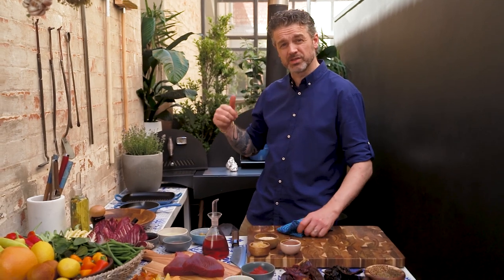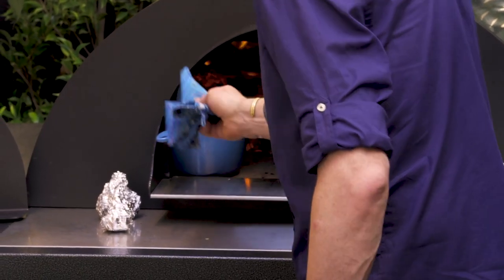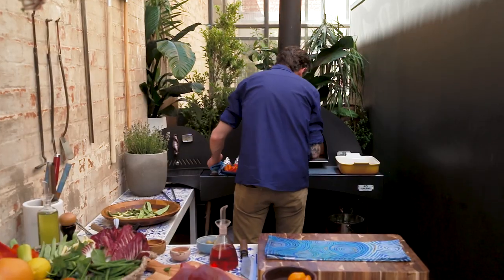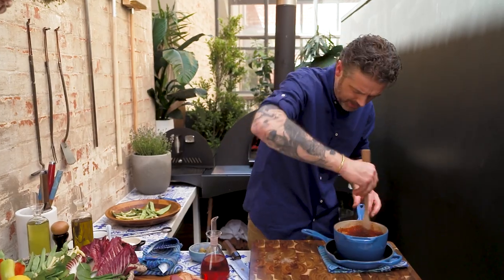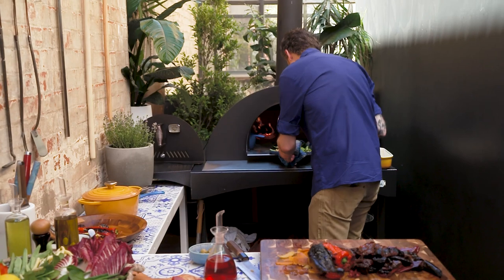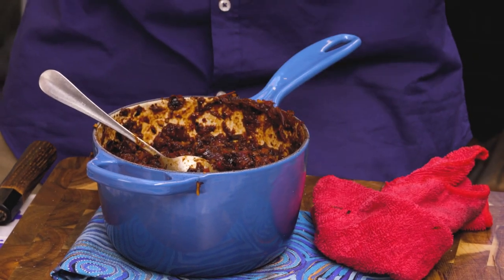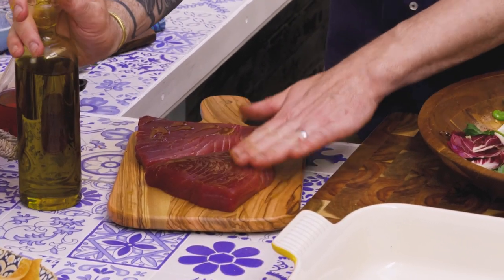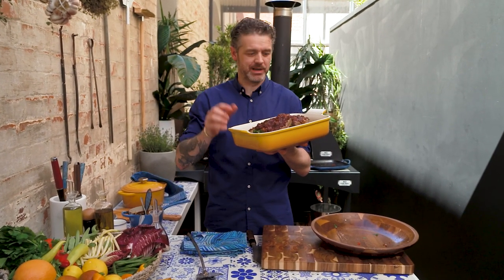Wood Fired Harissa Tuna & Vegetable Salad - Jock Zonfrillo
Our kind of salad! Think fresh tuna, market veg, and harissa sauce. Follow along as Jock Zonfrillo shows us just how it's done ☀️

INGREDIENTS:

FOR THE HARISSA (makes 900 grams)
1 head garlic
60g x Dried Ancho chillies
60g x Dried Guajillo chillies
10g x Grapeseed oil
60g x Tomato paste
1 x Ruby grapefruit, peeled and juiced
2 x Lemons, peeled and juiced
4 x Blood oranges, peeled and juiced
40g x Preserved lemon
50g x Raw sugar
10g x Smoked paprika
10g x Cumin seeds
10g x Caraway seeds
10g x Coriander seeds
60g x Red wine vinegar

FOR THE WOODFIRED VEGETABLES AND HARISSA TUNA
2 x 200g Tuna loin steaks
80g x Yellow beans
80g x Green beans
40g x Runner beans
1 x Cayenne chilli
3 x Red banana peppers
2 x Green banana peppers
3 x Red baby red capsicum
3 x Yellow baby capsicum
3 x Red bullhorn peppers
80g x Broad beans, blanched and peeled
60g x Pitted green olives, halved
60g x Treviso, leaves cut in half
60g x Baby spinach
15g x Parsley (1/4 bunch)
20g x Red wine vinegar
30g x Extra virgin olive oil
Grapeseed oil

METHOD
For the harissa, place a head of garlic over a piece of foil. Drizzle with a splash of grapeseed oil and a pinch of salt. Wrap tightly with the foil and place in the oven until soft, 30-45 minutes.

Roast the dried chillies and citrus zest until the chillies are beginning to darken. Place in a pot of boiling water and simmer for 15-20 minutes or until softened.

In a medium saucepan, add the oil, tomato paste, citrus juices, preserved lemon and paprika and bring to a simmer over medium heat.

In a pan over high heat, dry toast the spices until aromatic. Finely crush in a mortar and pestle,  then add to the harissa pot. Squeeze the roasted garlic into the saucepan. Simmer everything until the harissa is thick and dark burgundy in colour. Strain the dried chillies and citrus peel, discarding the chilli stems.

Finely chop the chillies and peel and add to the harissa pot. Season with the red wine vinegar and salt and pepper to taste. Cover with a lid and continue to simmer for another ten minutes..

For the salad, coat the peppers, cayenne chilli, green beans and runner beans with oil, salt and pepper and place on a hot tray in the oven until charred and just tender.

Halve and deseed the peppers and chop into bite sized pieces. De-stem the cayenne chilli and cut into 1/2cm slices. Combine with the beans, olives, treviso, spinach and parsley. Dress with red wine vinegar, extra virgin olive oil and salt to taste. Layer in a serving dish, bit by bit, spooning with dollops of harissa as you go.

Brush the tuna steaks on all sides with EVOO and season with salt flakes. Place onto a preheated cast iron grill pan then sear in a 300C oven.

Once seared, flip and brush the surface with harissa. Place on top of the wood fired vegetables to serve.